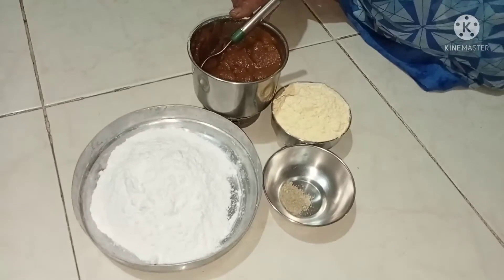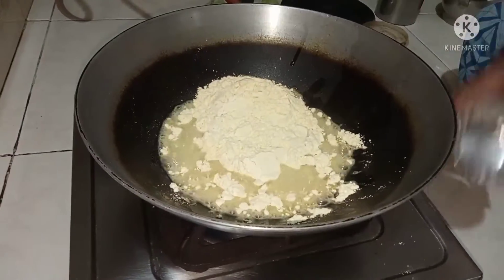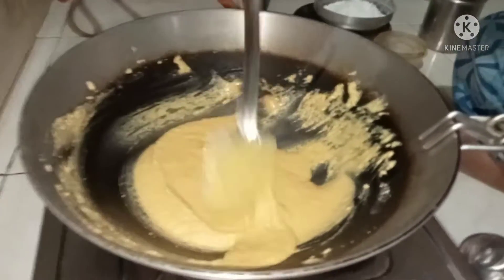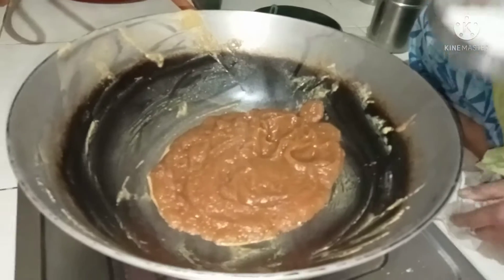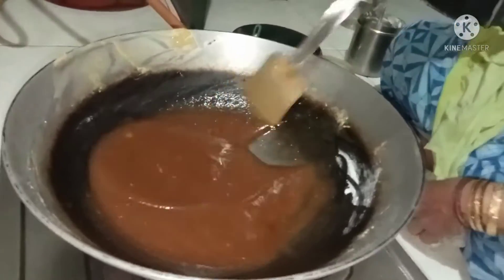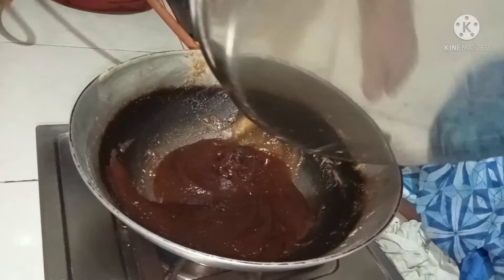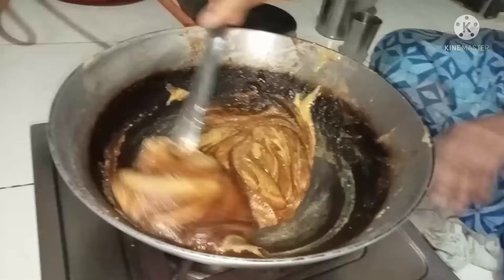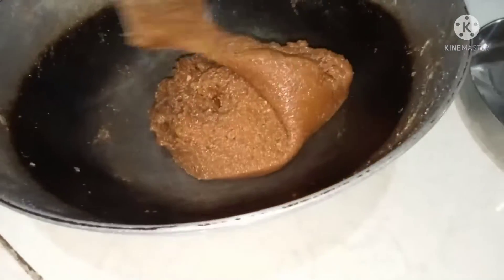chikoo chi vadi recipe in marathi by aaji cha kitchen